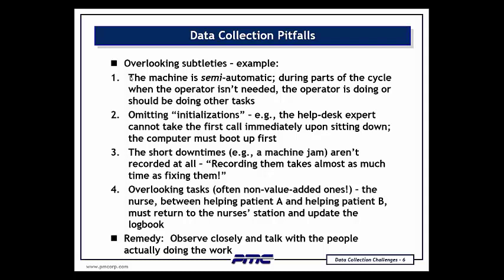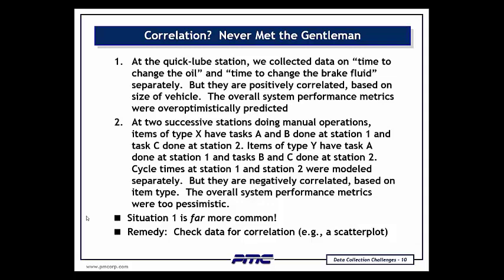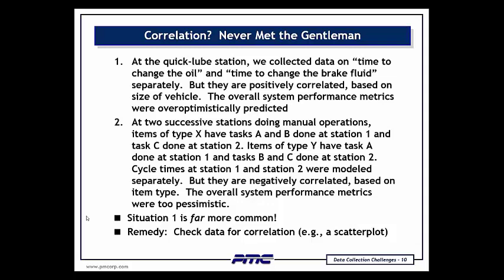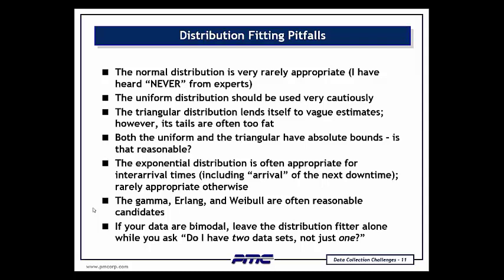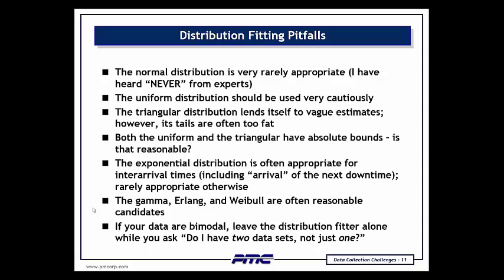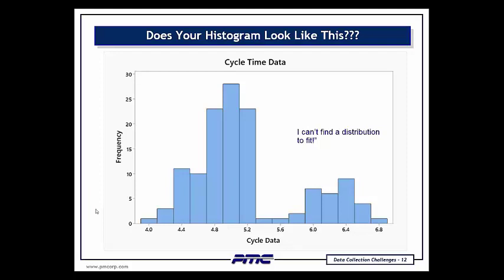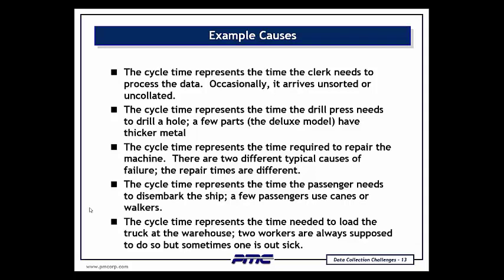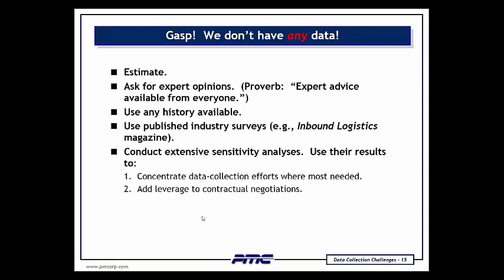Data Dangers Managers Should Look For In Simulation Analysis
This webinar discusses hidden pitfalls in the collection and interpretation of input data which, if overlooked, may render a simulation model, and the conclusions drawn from running it, invalid.
A PMC Senior Technical Specialist will provide road-tested practical advice on the significant task of gathering and statistically analyzing data for a simulation model.  No simulation model can be more accurate than its input data – the data collection and analysis phase is typically a major component of simulation project effort, and hence a phase deserving careful attention and powerful analytical tools.  The webinar will highlight the proper data collection and analysis methods, as well as what to do in case there is no data available.